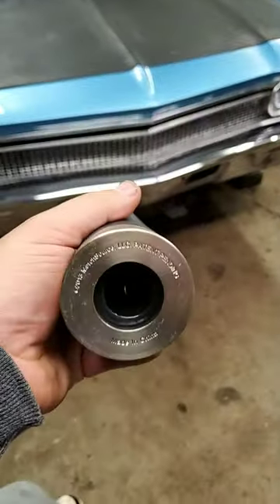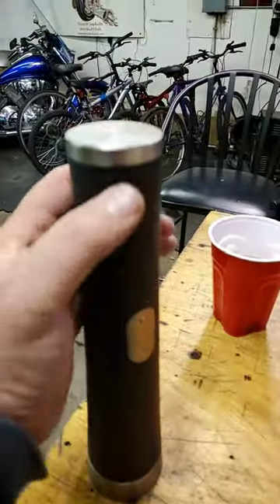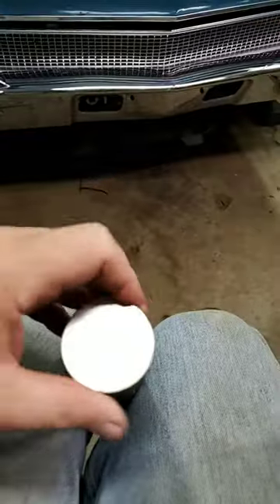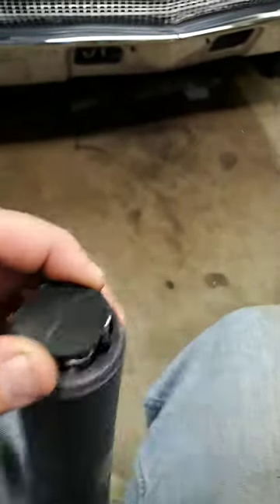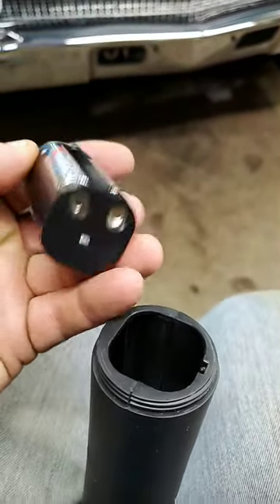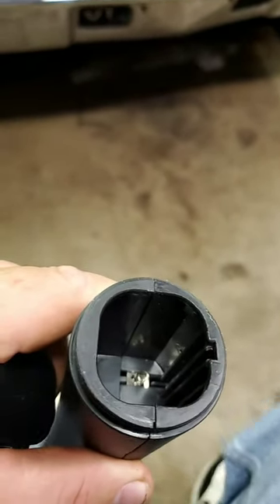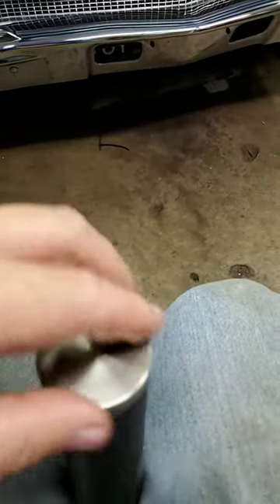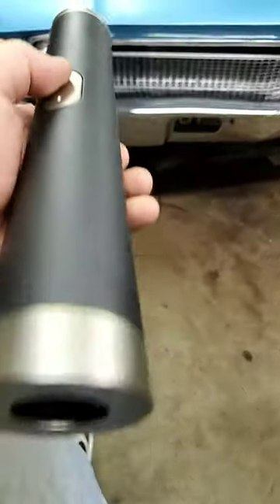Change batterys in a wine opener..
Wine opener battery change.